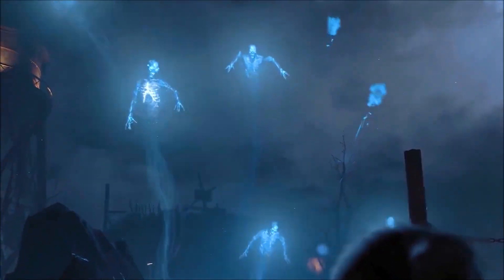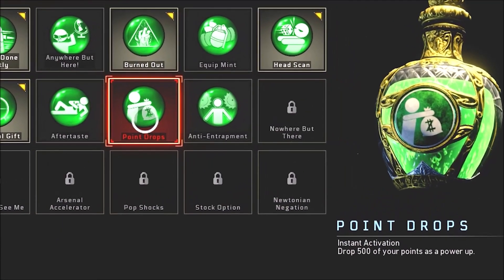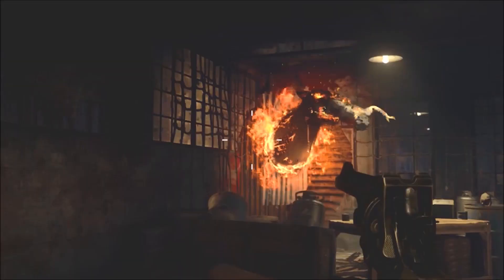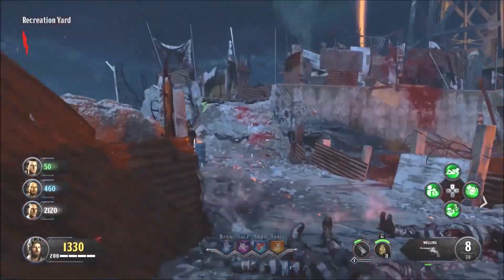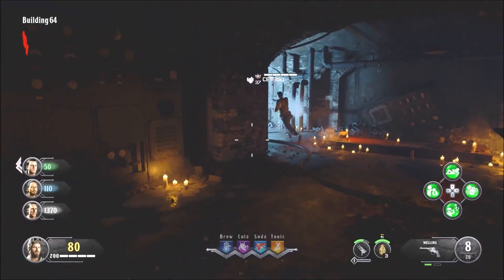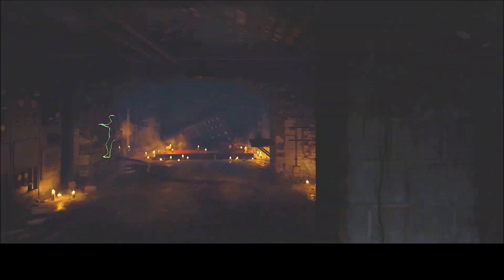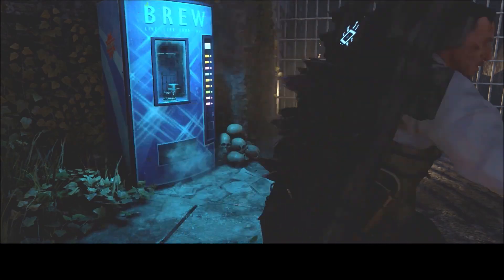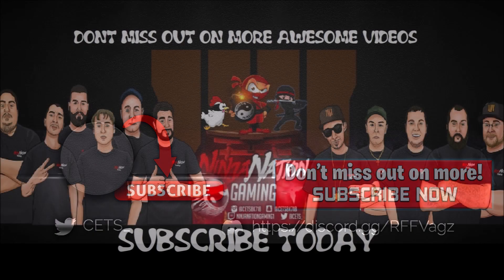ROUND 1 SHIELD + PACK A PUNCH GUIDE | EASY "BLOOD OF THE DEAD" EASTER EGG SETUP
Here is a Guide for the new Call Of Duty Black Ops 4 Zombies map "Blood of the Dead" on How To Build The Shield + Open the whole map & Open Pack A Punch On Round 1 East Setup Guide. The Zombie Shield is a special Wonder Weapon that you can build in the maps. To build it, you need to collect parts, then construct the parts on a work bench. The parts are never in the same place, and will randomly spawn in one of several locations.

Part #1: Warden Key
Drops from the 1st Brutus Boss Zombie killed from crossing the catwalk & shooting at Brutus like in the video.

Part #2: Afterlife Essence
Check afterlife boxes in the original “Mob of the Dead” locations.

Part #3: Shield
Location #1: Citadel Tunnels - In the spiral stairs about halfway up / down.
Location #2: China Alley - Next to a zombie spawn window.
Location #3: Citadel Tunnels – At the top of the winding stairs, next to the locked elevator cage.

How To Pack-A-Punch. The Pack-a-Punch is a machine that upgrades weapons. You’ll need to complete Easter egg quest steps to unlock the PaP machine. Once it is unlocked, you can upgrade a weapon for 5000 points. The weapon will become stronger, have more ammo, get a shiny camo skin, and sometimes gain unique special effects, like explosive bullets.

Step #1: Build The Shield
Step #2: Drain Zombie Essence & Power The Shield
Step #3: Charge the Pack-a-Punch Machine

☯️⛩️🎮 Proud Leader of NinjaNation Gaming  ☯️⛩️🎮
The 1st Zombies Community Esports Organization ! Est. 2018

HUGE THANK YOU & SHOUT OUT TO ALL THE PEOPLE WHO SUPPORT OUR COMMUNITY !
YOUR ALL AMAZING !